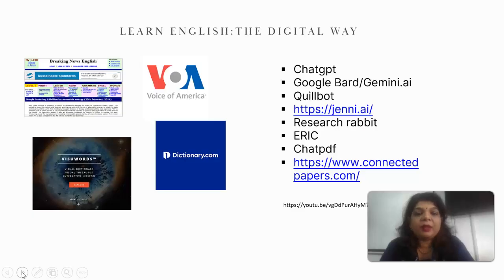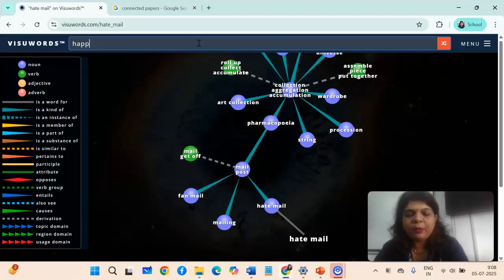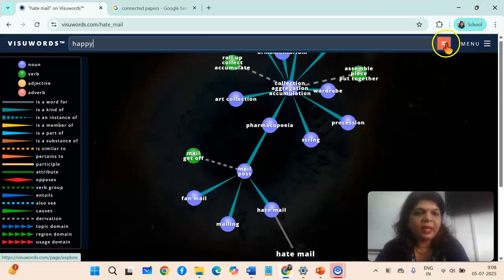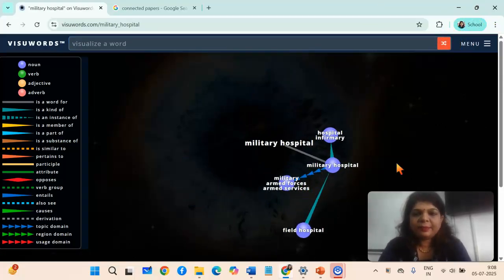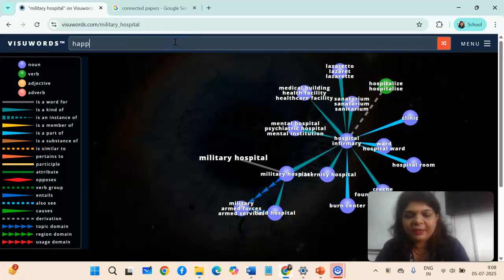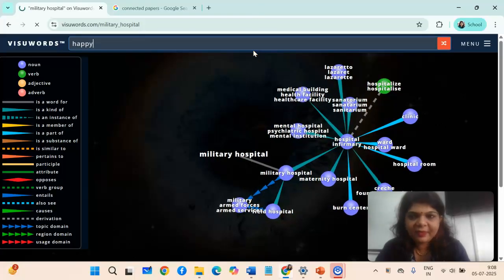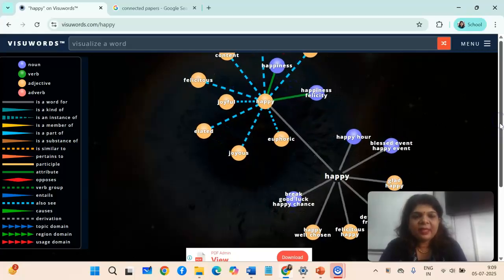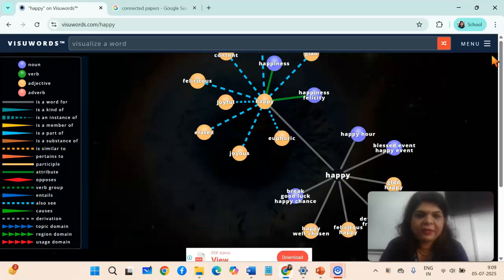Go Digital: Useful ICT Tools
Learn English the digital way. These tools will be immensely helpful to both school and college students.